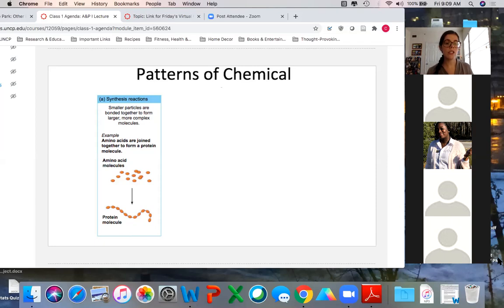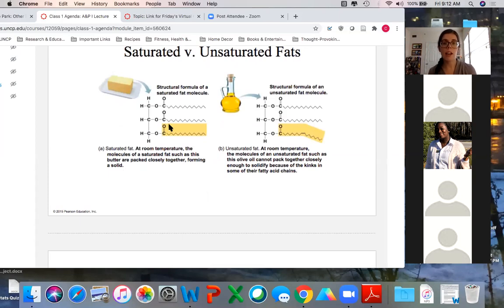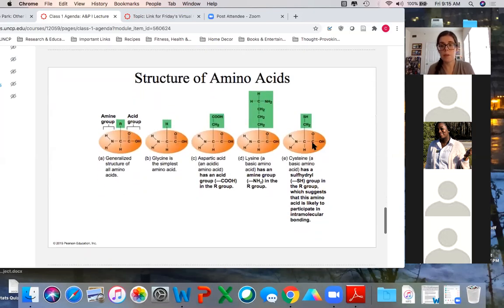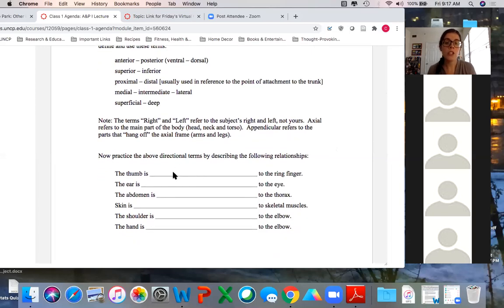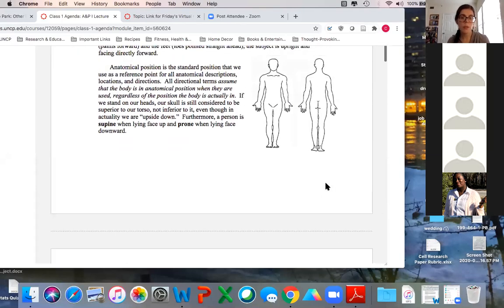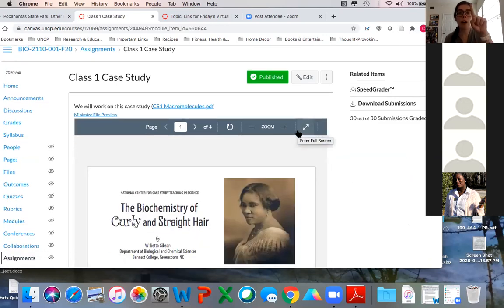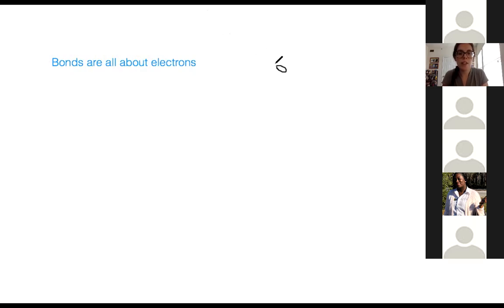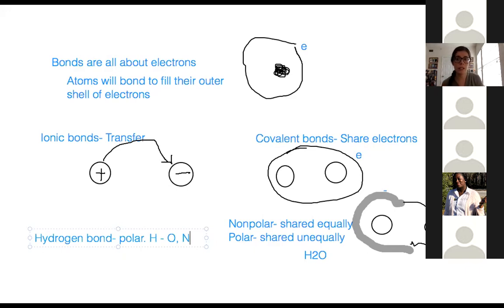Class 1 Recording: Language and Bonds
UNCP Anatomy & Physiology I Bio 2110-01. This video is a recording from Friday August 14th. We cover the language of anatomy and bonds.